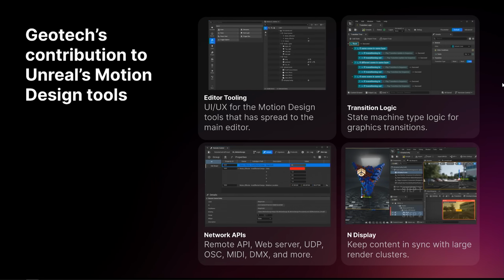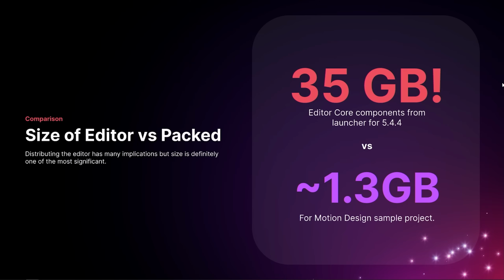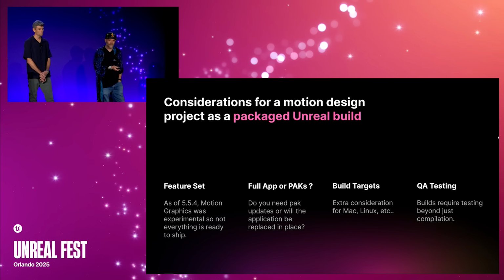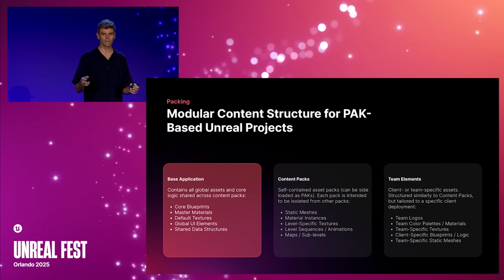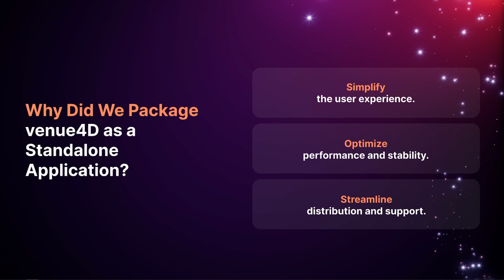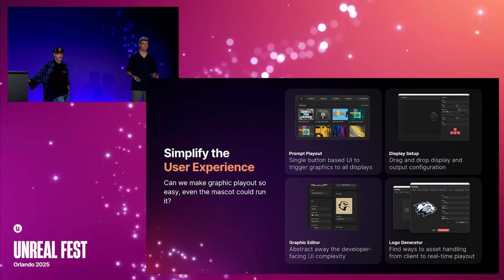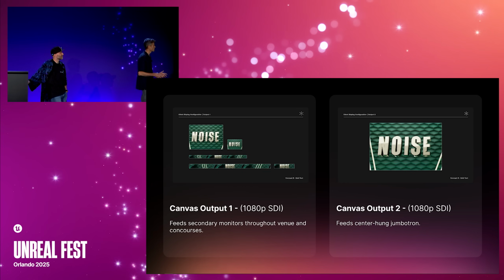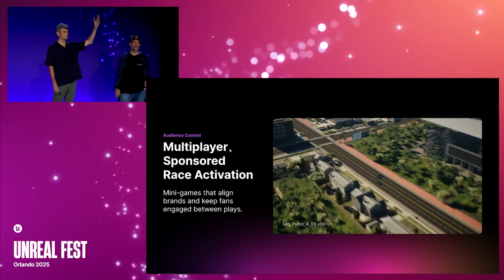Unleashing UE Motion Design: Packaging and Beyond | Unreal Fest Orlando 2025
Geotech, as an official Epic Games development partner, helped architect and develop Unreal Engine’s Motion Design tool from the start, and remain active contributors to its evolution.

In 2024, in collaboration with Emissive Labs, Geotech took the Motion Design Toolset to the next level by developing a live-events application, venue4D designed to run unreal engine motion graphics in stadiums and arenas.

In this session, Denys Dubinin of Geotech and Danny Tello of Emissive Labs demonstrate how to package your motion design project and generate a game build; control scenes in a packaged game using network APIs; optimize performance for demanding scenarios; and implement your own extensions and package them for distribution. Dubinin also shows how to apply AAA game development best practices to motion design and real-time graphics for media & entertainment.